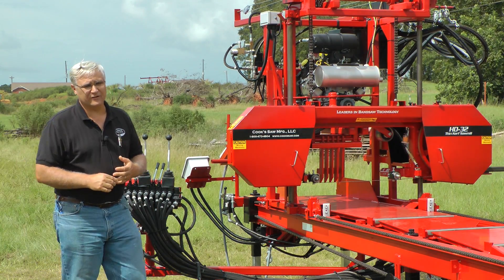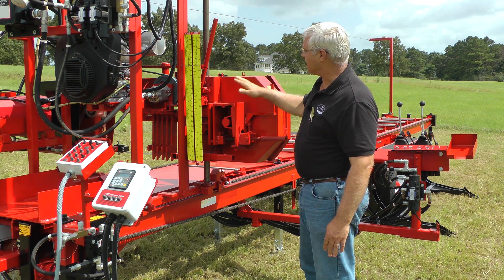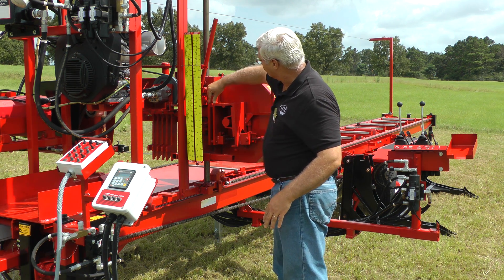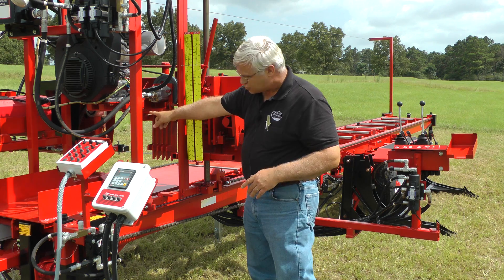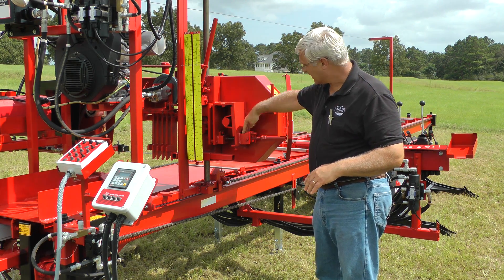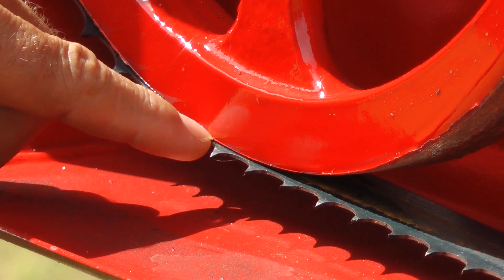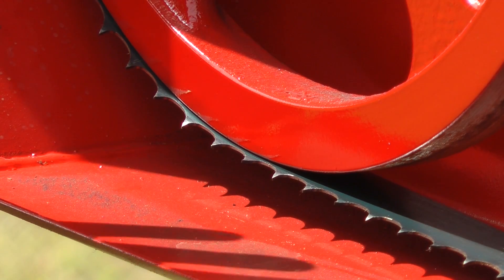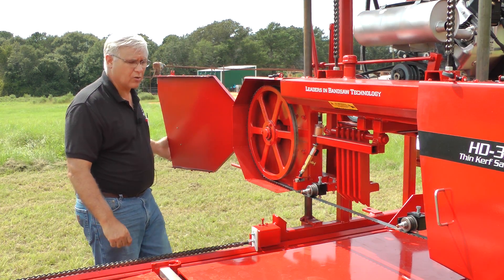Prolonging Sawmill Bandsaw Blade Life - Tracking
In this last video on the series of prolonging blade life Stephen talks about how tracking the bandsaw blade has an effect on blade life.